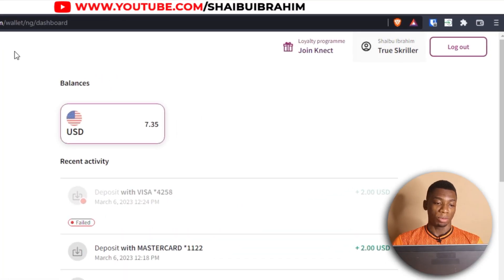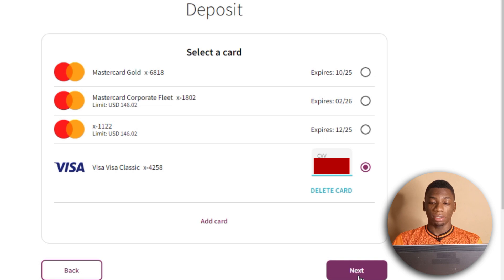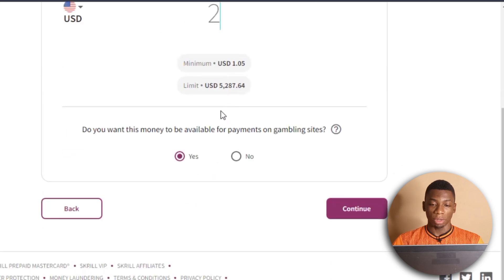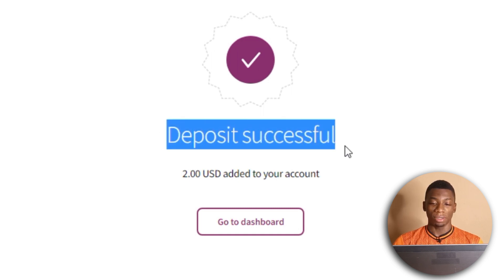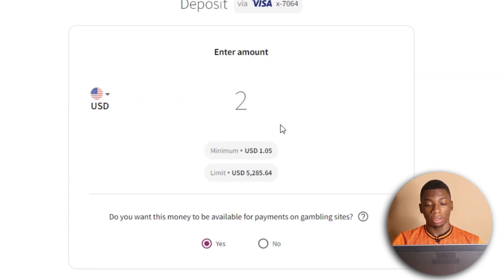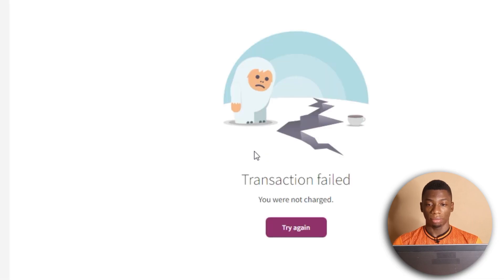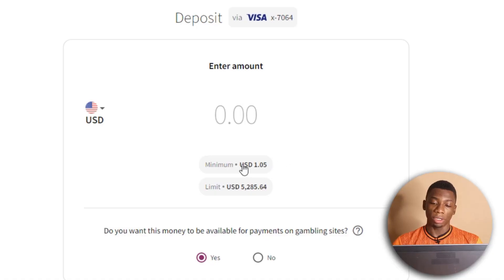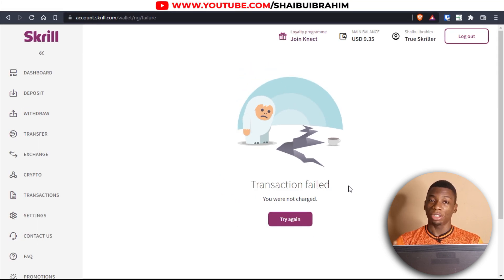I Tested 4 Virtual Dollar Cards with Skrill (Part 2)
I continued my virtual dollar card tests to see the ones that work with Skrill.

I'll assume if they work with Skrill, then you can use them on other platforms like Neteller, etc.

– – –💻 Tools & Equipment 💻– – –